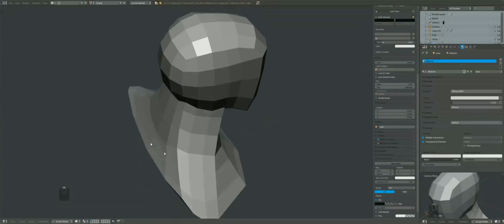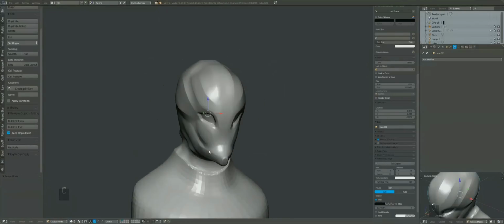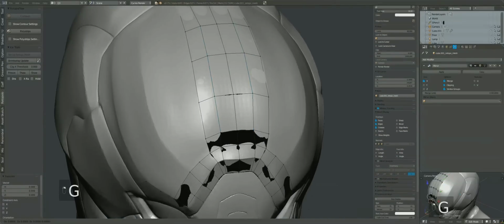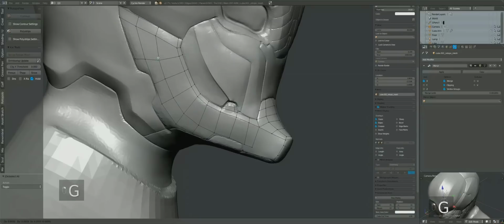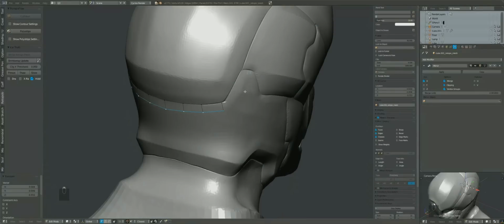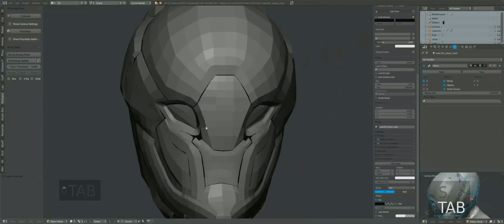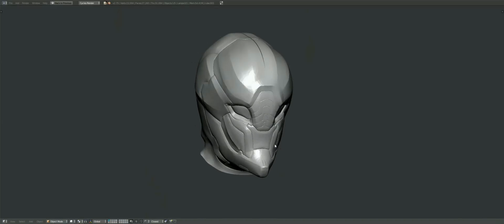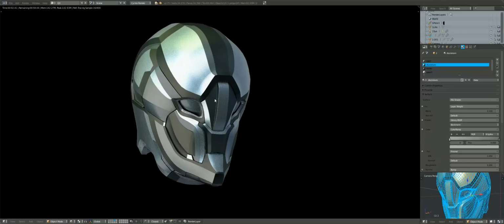Blender3d: RN42 Part 1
In this video I go over a timelapse of me modelling a quick robot helmet. I start out using poly modelling to dynamic topology then finally in retopo to get a clean model to start with. I added a segment at the end showing how I was able to use hard ops afterwards to get a crisper model. Also expect a new update soon with more ops!